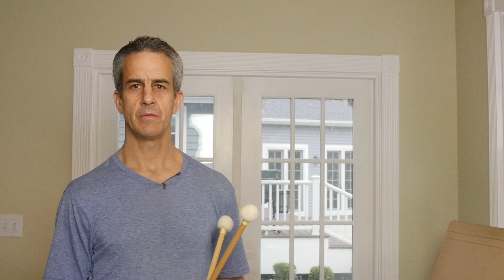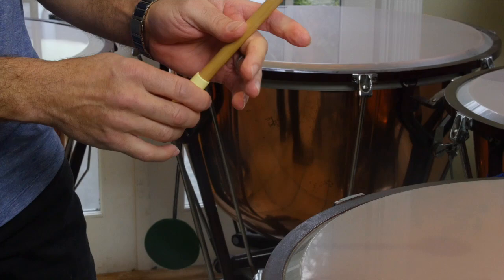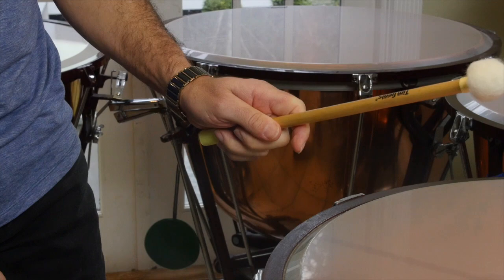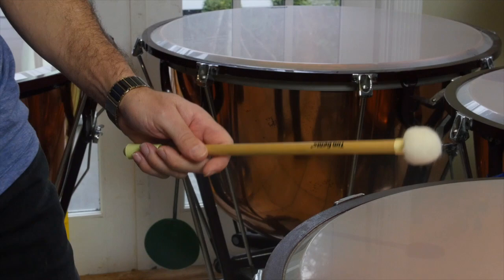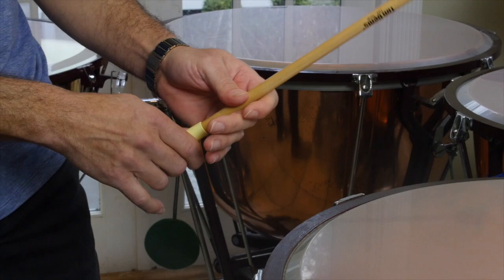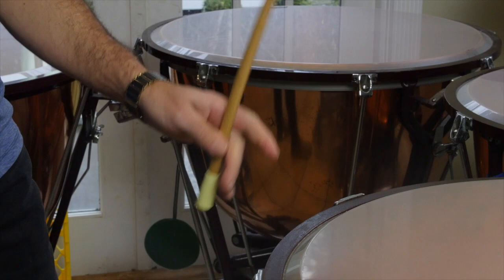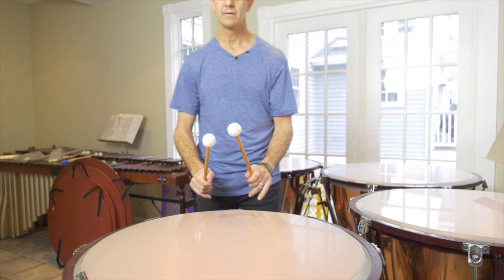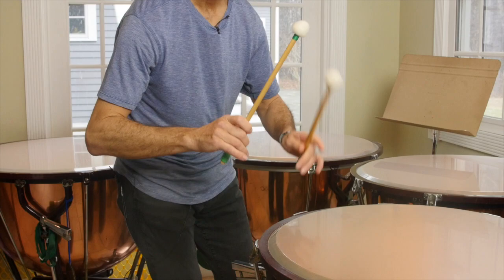The timpani grip, stroke, and movement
Tim Genis give a quick review of basic timpani fundamentals.